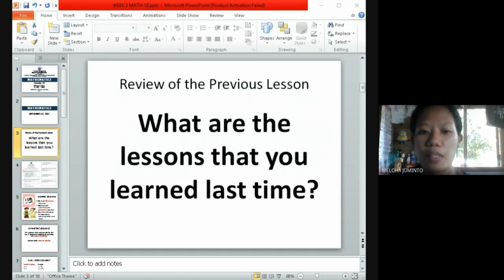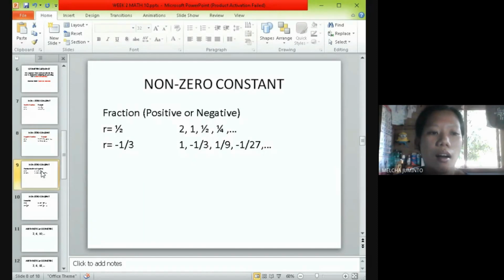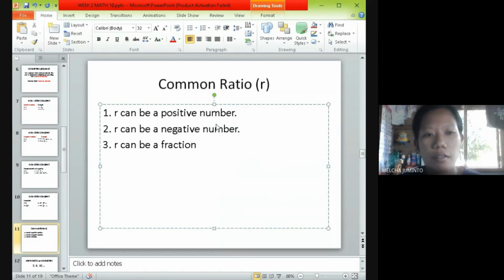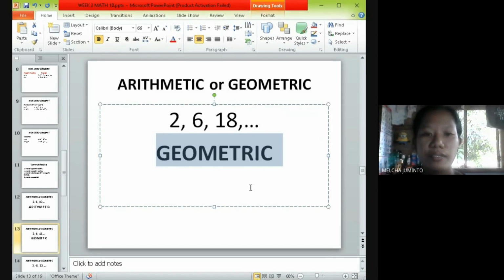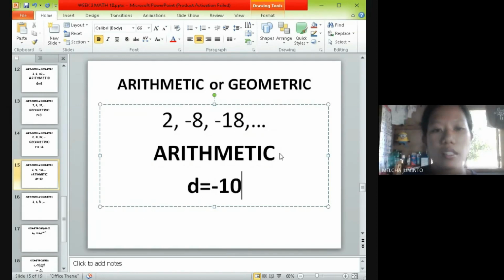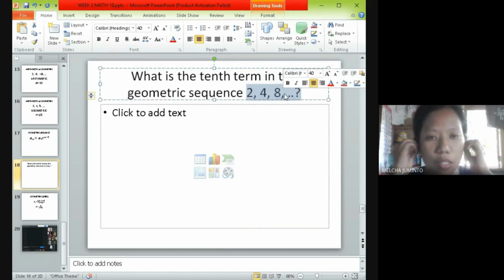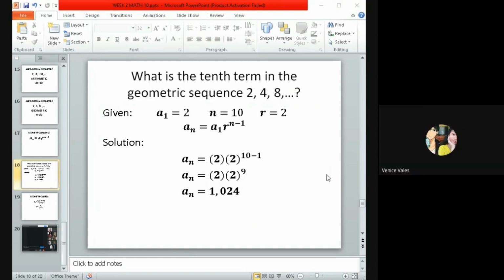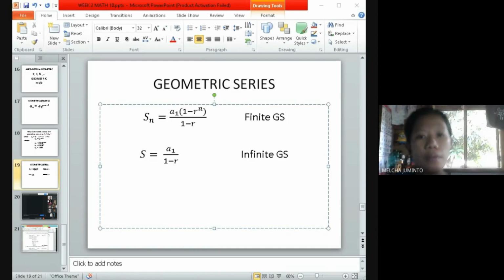Geometric Sequence, Means and Series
Wanna know more about geometric sequence, means and series?
Watch this video and learn more about these topics.

Other Topic